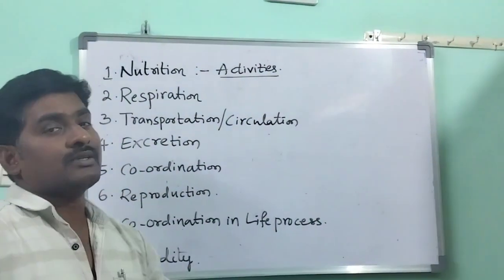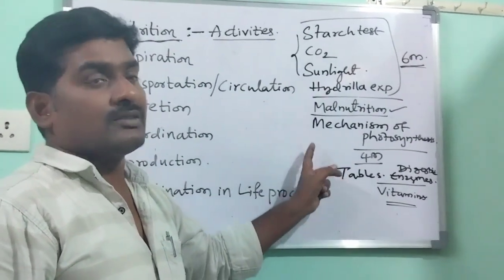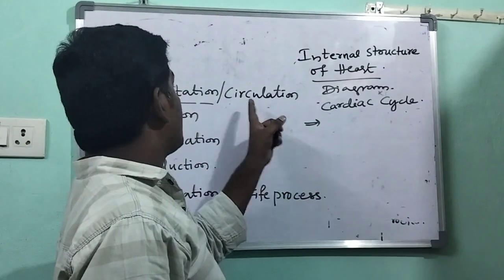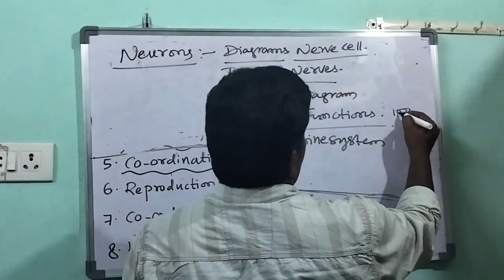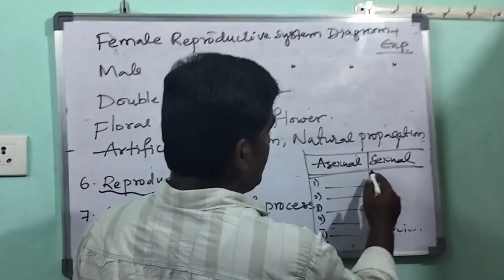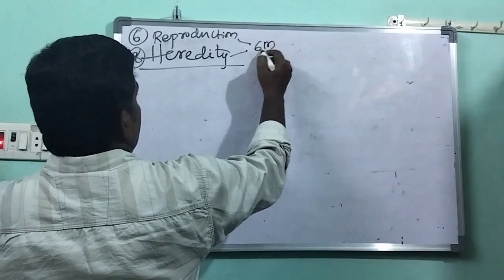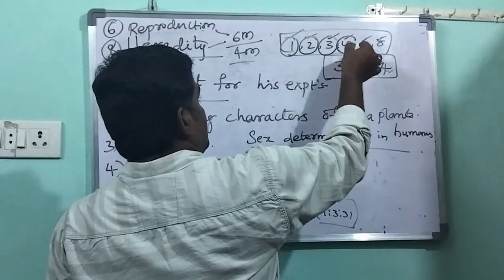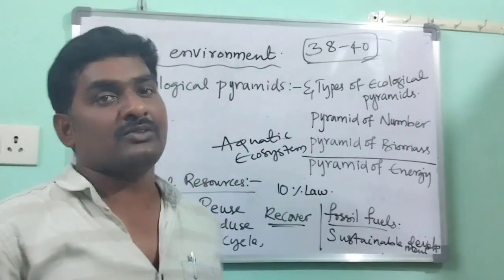Chapter wise important topics in 10th biology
Nutrition Respiration Circulation Excretion Co-ordination Reproduction Co-ordination in Life processes Heredity